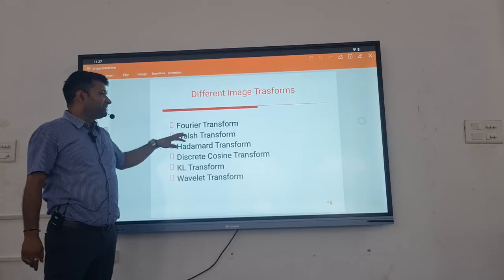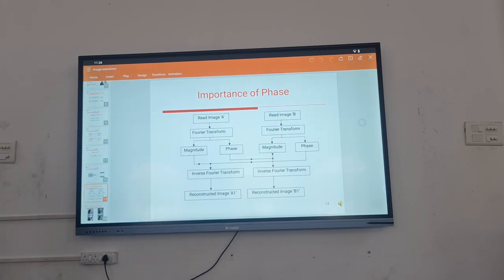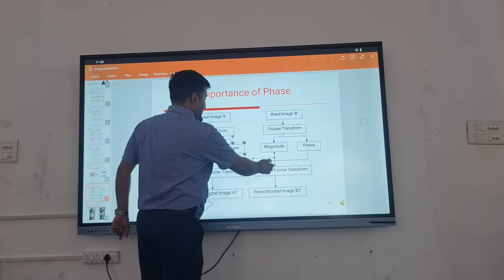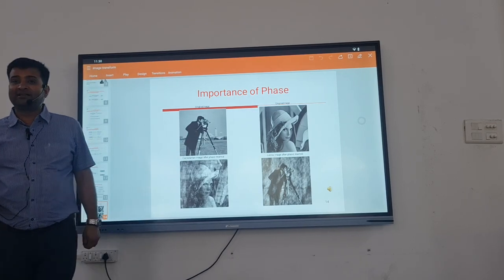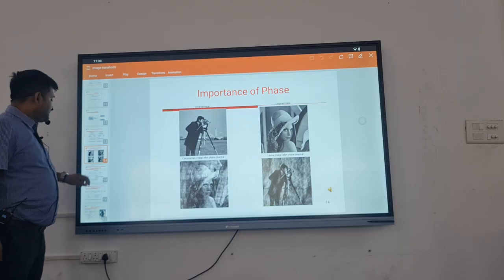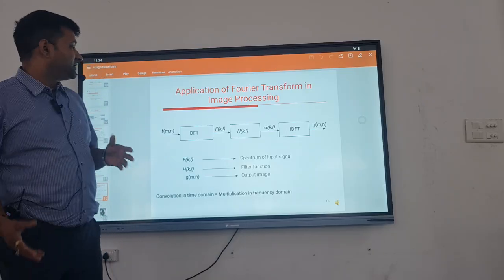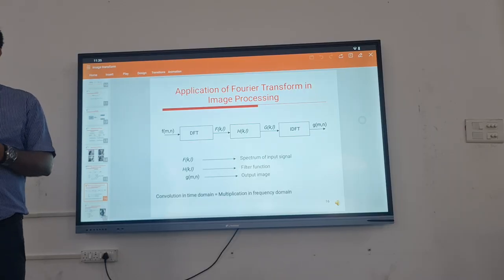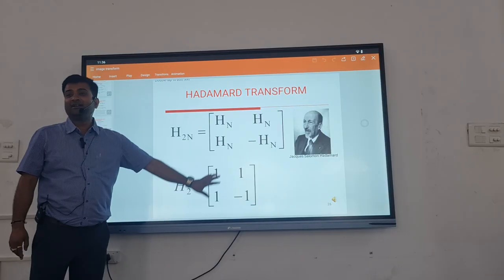Image Transforms in Digital Image Processing by Dr. Siddharth Singh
"Explore the fundamental concepts and applications of image transforms in digital image processing with Dr. Siddharth Sir. This resource delves into various transform techniques used to analyze, manipulate, and enhance digital images in the frequency domain. Learn about the mathematical principles behind these transforms, including Fourier Transform, Discrete Cosine Transform (DCT), Wavelet Transform, and their practical implementations for tasks like image compression, noise reduction, feature extraction, and more. Gain a comprehensive understanding of how image transforms provide alternative representations of image data, enabling efficient processing and analysis."

Key aspects this description covers:

Topic: Image Transforms in Digital Image Processing
Instructor: Dr. Siddharth Sir
Content: Fundamental concepts, mathematical principles, and applications of various image transform techniques.
Benefits: Understanding alternative image representations and their uses in various image processing tasks.
This description is general, as the specific content and focus of Dr. Siddharth Sir's material would depend on the context (e.g., a university course, a workshop, a research paper).

World Leading EXPERT Reveals Best Image Transforms Techniques